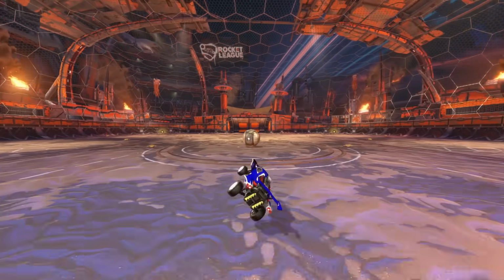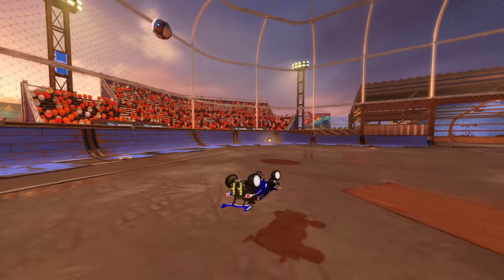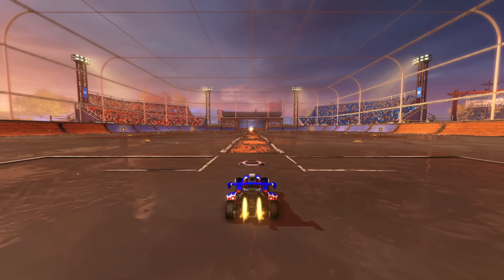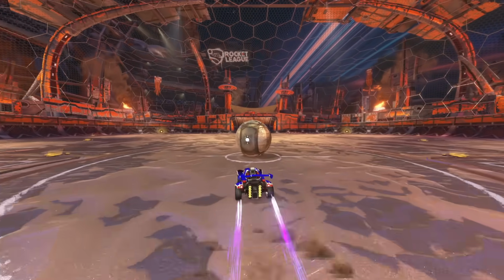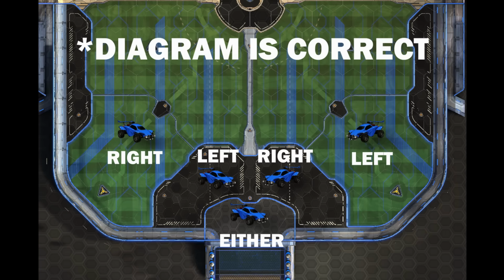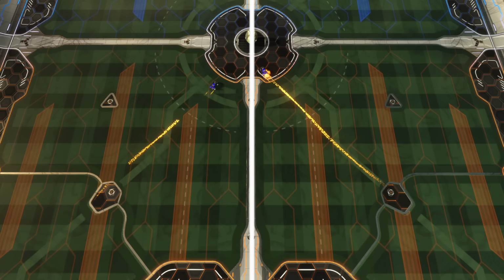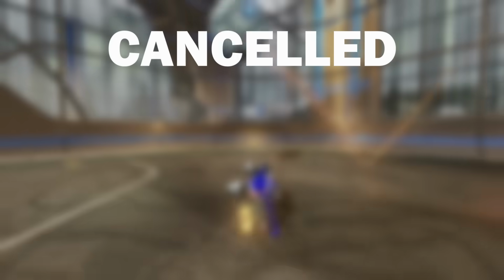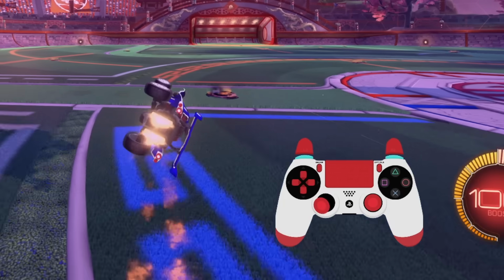The ULTIMATE KICKOFF TUTORIAL in Rocket League | 3 BEST Kickoffs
Kickoffs in Rocket League can either make or break your game, and be the difference between a win and a loss, which is why it is ESSENTIAL that you must get a good kickoff so that this doesn't happen to you. As I have probably done almost 100,000 kickoffs in my time playing Rocket League, I have the best 3 kickoffs that you can learn and use, ranging from beginner to advanced. So, listen up and hopefully you will be able to start destroying your opponents on kickoff!

AND use code "HelicalRL" in the item shop!!!

0:00 Intro
0:52 Kickoff #1 (Beginner)
2:32 Kickoff #2 (Intermediate)
4:42 Kickoff #3 (Advanced)
6:57 Extra Tips and Tricks
7:53 Outro